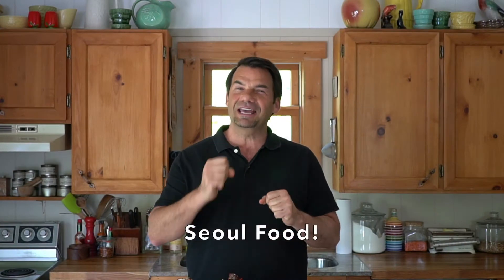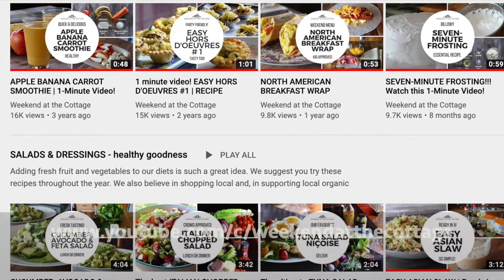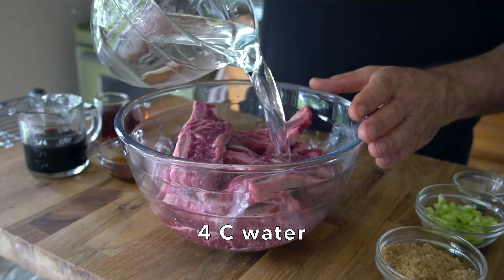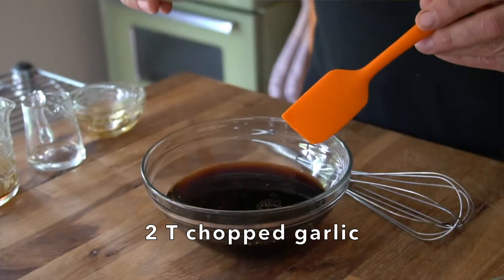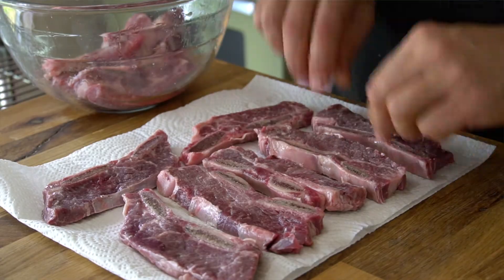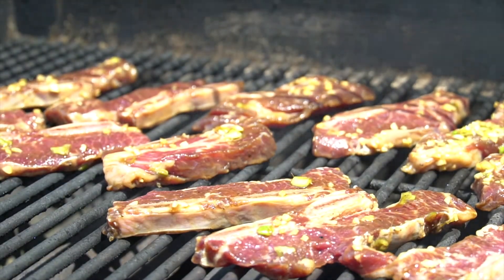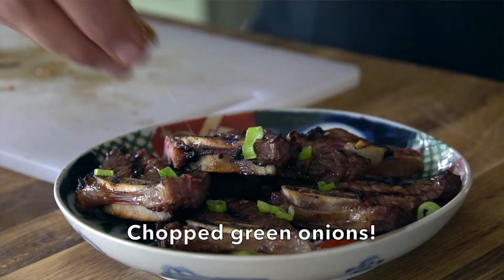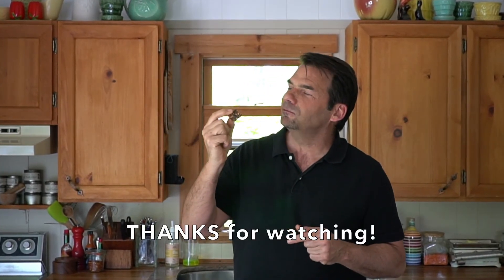GRILLED KOREAN SHORT RIBS | Easy! Tender! Tasty!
Your next barbecue will be delicious thanks to these GRILLED KOREAN SHORT RIBS!

Ribs are one of my go-to meal ideas, especially for a chill, relaxed get-together. These GRILLED KOREAN SHORT RIBS are especially wonderful because they’re easy to make and can be served either as a snack or easy-to-enjoy meal.

If you’re here because ribs are among your favourite things to make, you’ve come to the right place. After making this, we suggest you also try our TUSCAN RIBS with their distinctive chopped herb rub and balsamic glaze. This recipe for FRIDGE RIBS is also wonderful, and the story and process are both legendary up in these parts.

Let’s get back to the feature and review a few key points about making GRILLED KOREAN SHORT RIBS:

INGREDIENTS
The list of ingredients for this recipe might seem more extensive than some of our others. Much of that is owing to the marinade you’ll be creating (more about that below). A few of the ingredients fall under the category of imported specialty items available in your grocery store; look for mirin, Thai fish sauce and toasted sesame oil in that section.

RIBS
Some people refer to them as “Miami ribs”, although a butcher may simply call them flanken ribs. Sometimes beef short ribs need to be ordered in advance, so best to speak to your butcher and explain the recipe.

MARINADE
The marinade for these ribs is a wonderful combination of garlic, ginger, sweet, salty and spicy. Although the recipe directs that the ribs marinate for at least four hours, the longer the better.

GARNISH
No need to get too fancy with the garnishes for this recipe - a sprinkling of toasted sesame seeds and chopped green onions will dress this dish up perfectly. If you enjoy your food a little more spicy, add a splash of your favourite hot sauce before serving. This recipe welcomes a bit of extra heat.

SERVE
Making this recipe has changed my appreciation for food that multi-tasks. You can serve these GRILLED KOREAN SHORT RIBS as an afternoon snack, pairing them with a refreshing cocktail like our TANQUERAY MALACCA. You can also enjoy them as a light party snack, serving them on a bowl of steamed rice - neat! I like serving them with a side of our CREAMY COLESLAW and a favourite vegetable like ROASTED ASPARAGUS. They’re tasty any way you serve them!

GRILLED KOREAN SHORT RIBS are a fantastic taste sensation!

INGREDIENTS
2 pounds beef short ribs - flanken cut
4 cups cold water
½ cup soy sauce
¼ cup beef stock
2 tablespoons toasted sesame oil
1 tablespoon mirin
1 tablespoon Thai fish sauce
¼ cup chopped scallions
¼ cup dark brown sugar
2 tablespoons chopped garlic
2-inch knob ginger, peeled and chopped
½ teaspoon black pepper
chopped scallions, toasted sesame seeds, hot sauce as garnish

INSTRUCTIONS
1) Place the ribs into a medium-sized bowl. Cover with water and soak for 30 minutes.
2) Place the ingredients for the marinade into a small bowl and whisk together until the sugar dissolves.
3) Drain the ribs. Transfer to paper towels and tamp dry before transferring them into a storage bag. Add the marinade ensuring that all of the ribs are coated within. Squeeze the contents of the bag to push the air out, then tightly seal. Marinate ribs in the fridge for at least 4 hours.
4) Preheat grill to 500°F. Take the ribs out of the bag and discard marinade. Place the ribs onto the grill, spacing them out evenly. Grill for 2½ minutes before flipping and grilling the other side for an additional 2 minutes. Transfer cooked ribs to your work surface, chopping them into bite-size sections. Garnish with toasted sesame seeds and chopped scallions. Serve immediately.